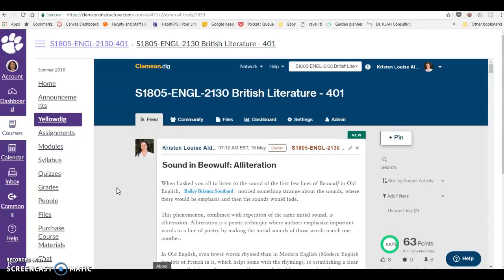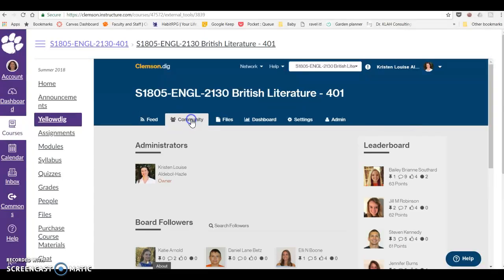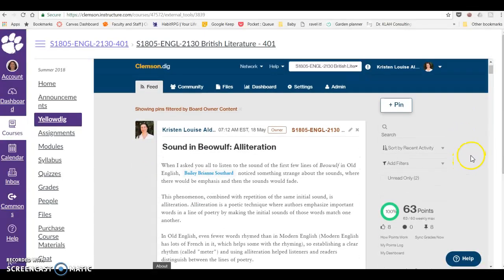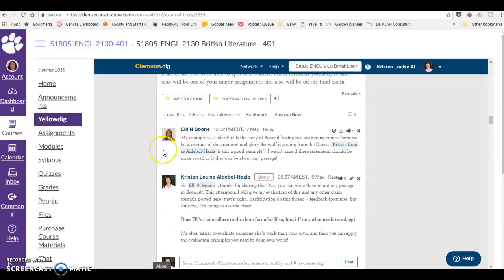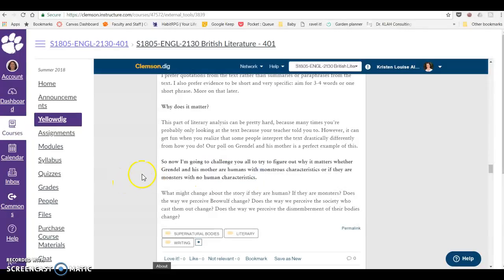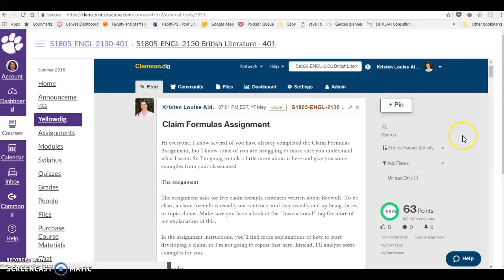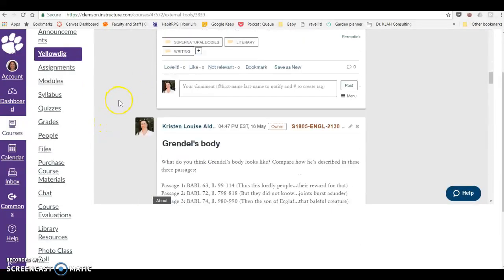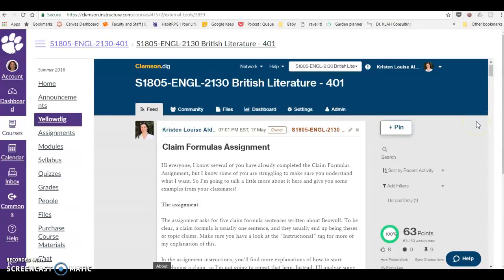Using Yellowdig Effectively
This video will show you some tips for using Yellowdig effectively in our class. It explains how to follow someone, how to use filters, and how to use topic tags to help you navigate the board content.